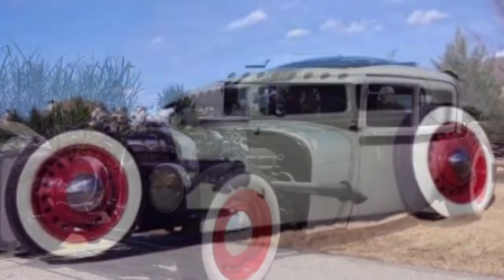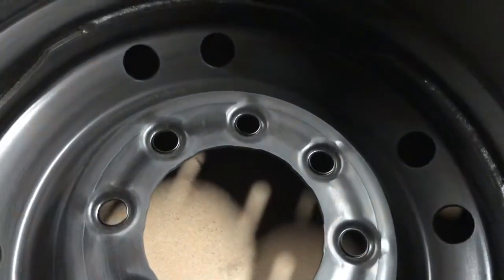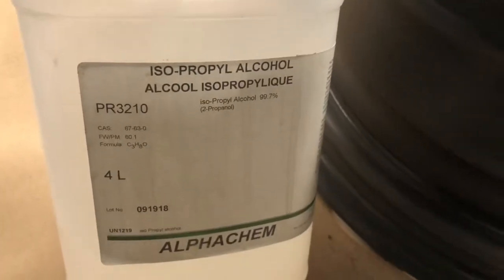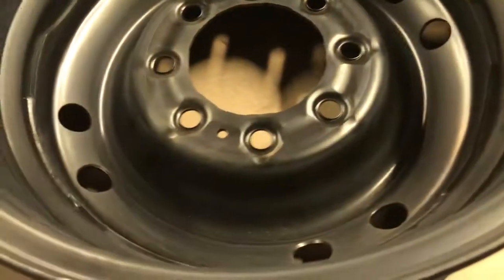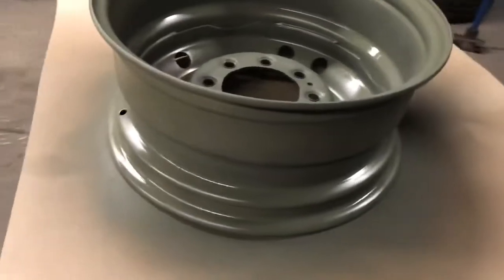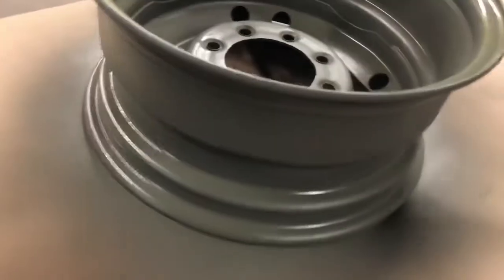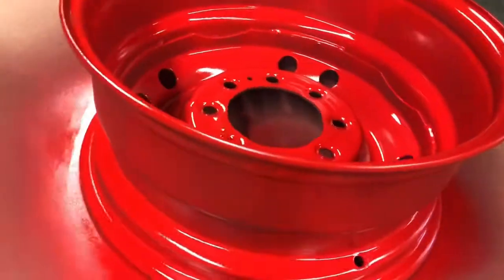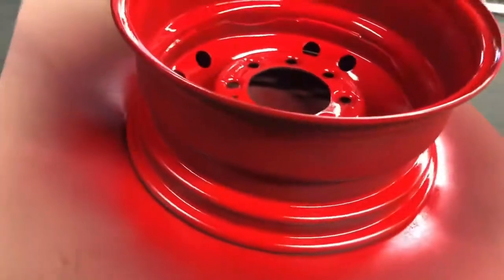Painting My Rims Quick Rat Rod Red Style